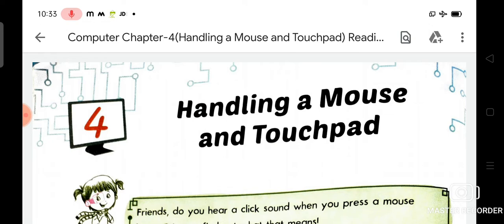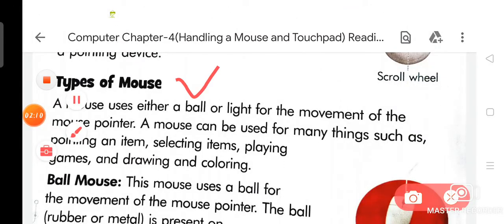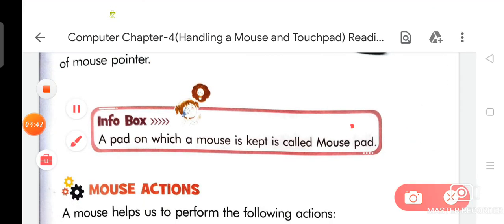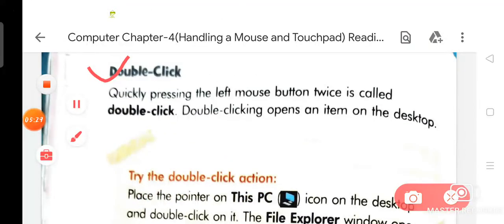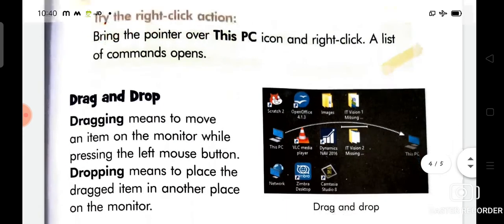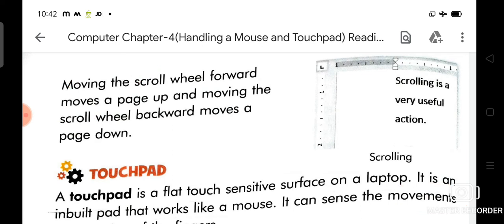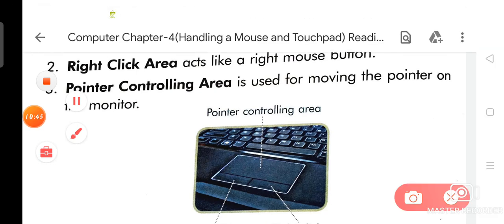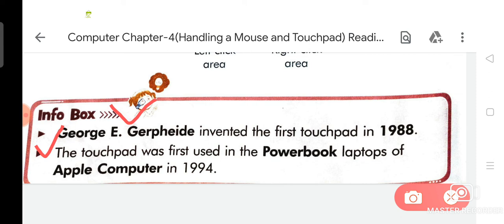Revisional Video Of Chapter-4